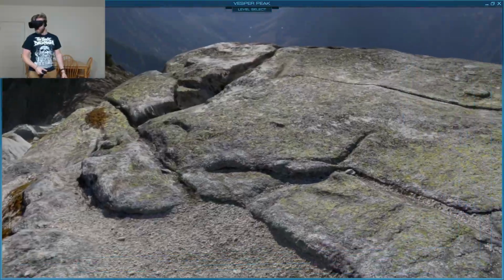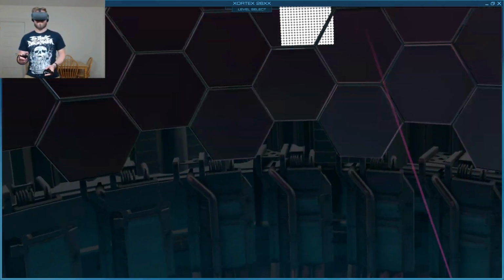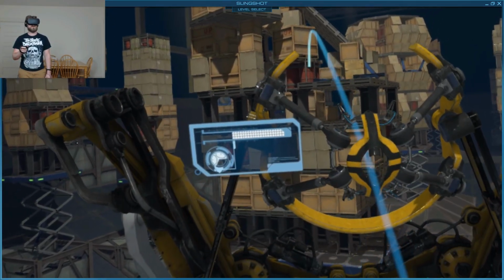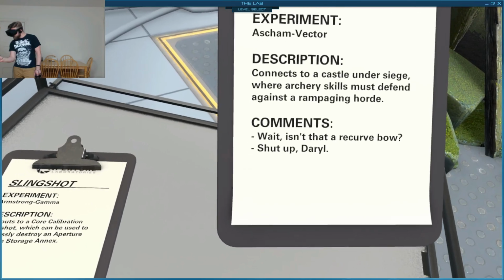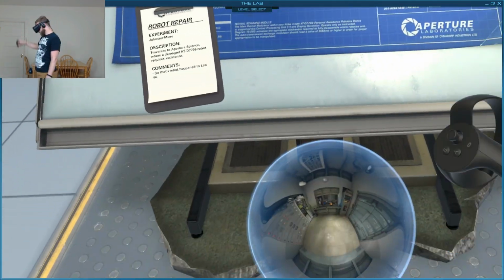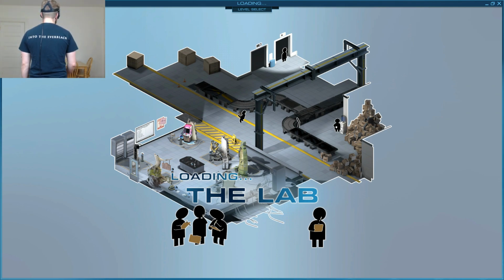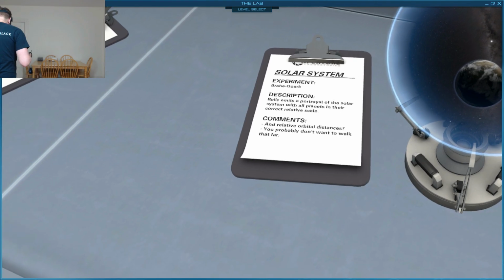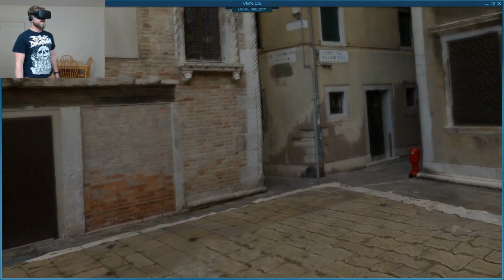I FINALLY GET TO WORK AT APERTURE SCIENCE! | The Lab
There is science to be done!  Playthrough of all 8 sections of Valve's THE LAB.

Shaun Callaghan is a gamer, musician, and actor from Boston, Massachusetts. He is the lead singer/guitarist for the band Give Zombies the vote, as well as a solo musician. On top of putting out recorded music regularly, he also has acted in several short films as well as some music videos.